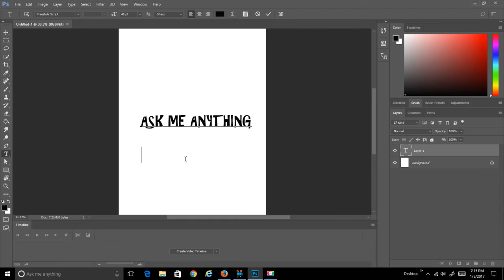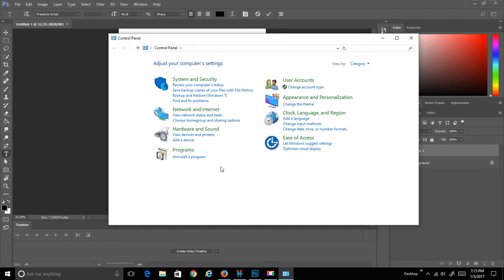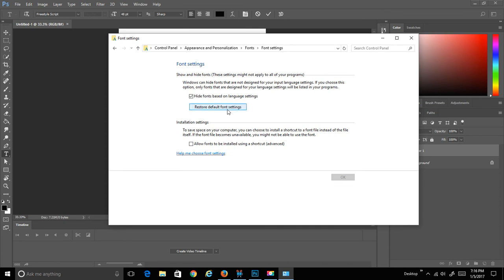Windows 10 Reset Default Font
How to restore default font settings in Windows

To restore default fonts in Windows 10: Open Control Panel click on "Appearance and Personalization" then click on "Change Font Settings" under "Fonts" then click the "Restore default font settings".  Reboot.